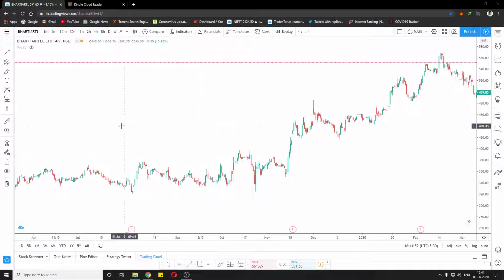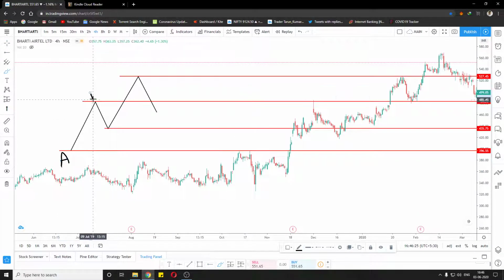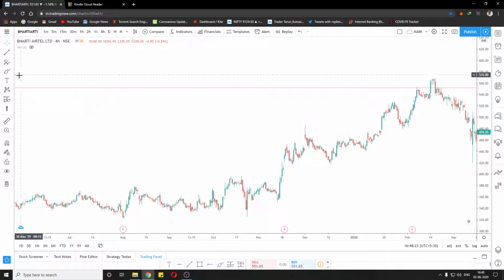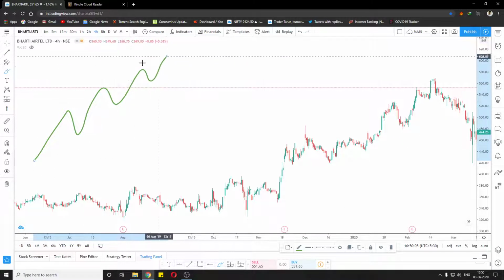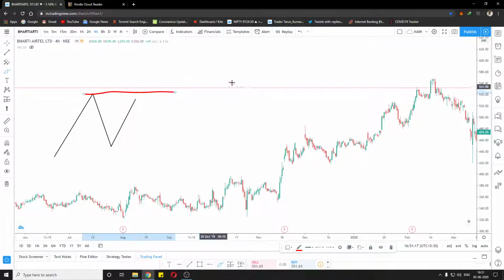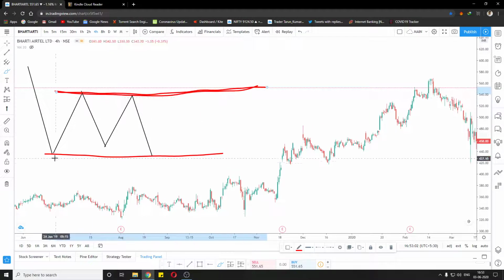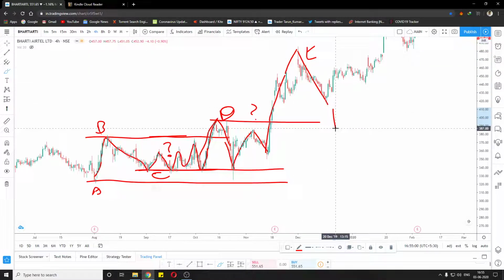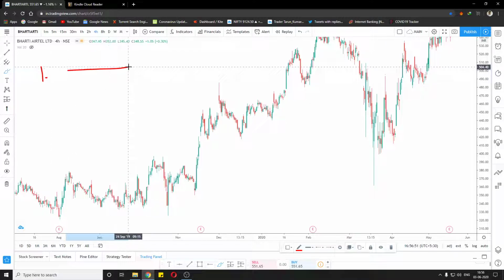Technical Analysis Ep. 01 | How the market moves?